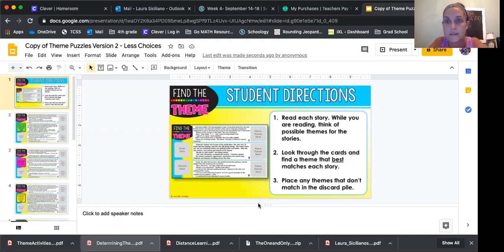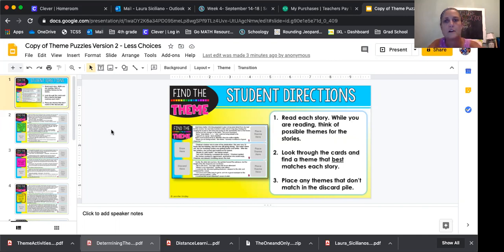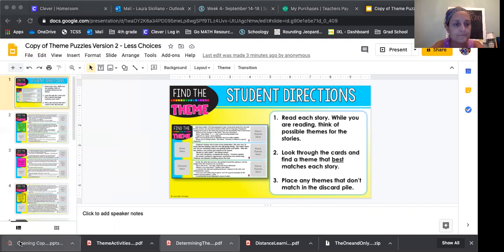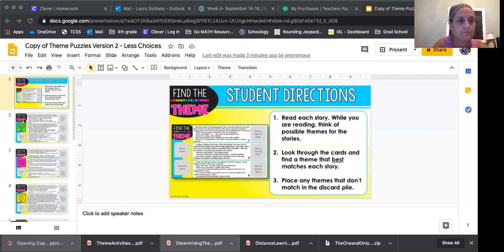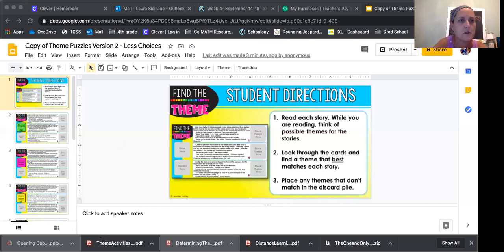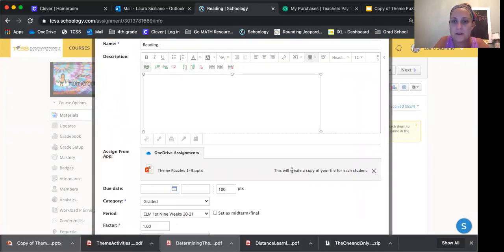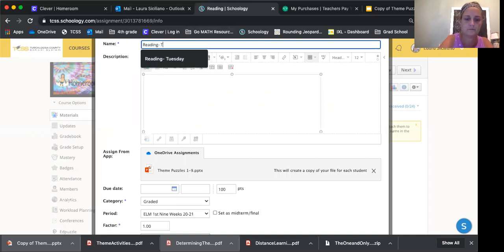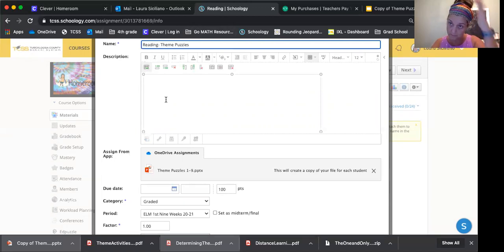Changing GOOGLE doc to Pptx for OneDrive-- Schoology